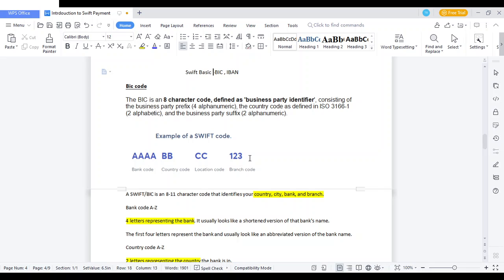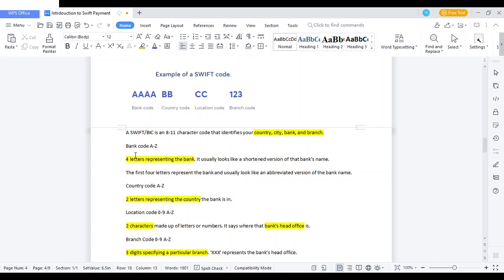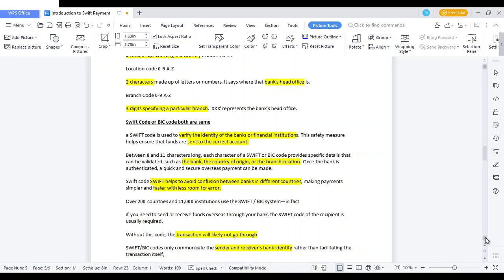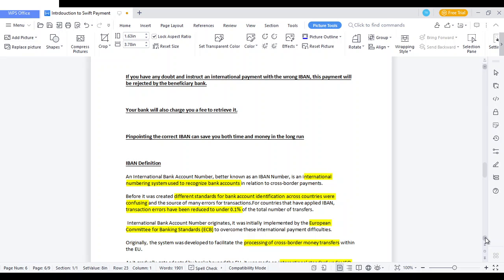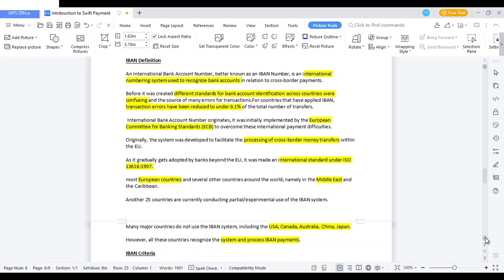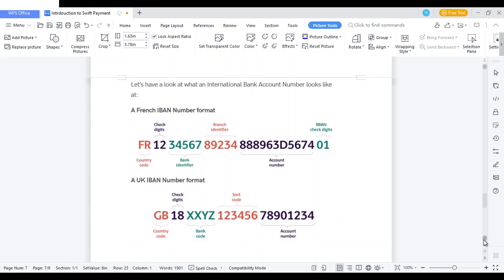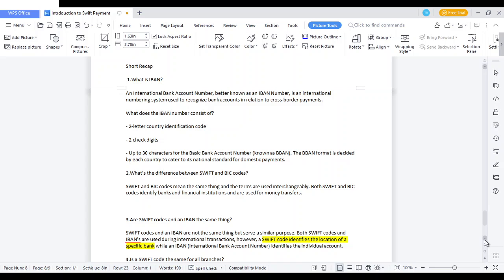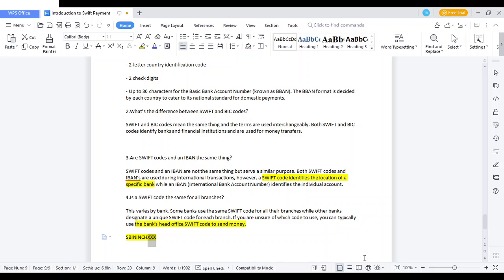Swift Payment : BIC and IBAN number Definition - is it Swift code and BIC code both are Same?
Definition of BIC and IBAN
Structure of the BIC and IBAN
Usage